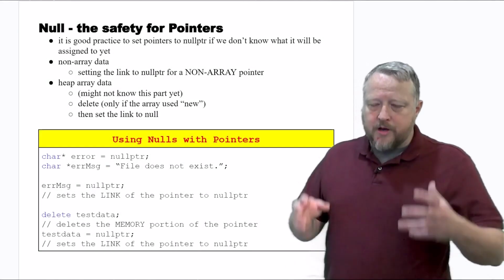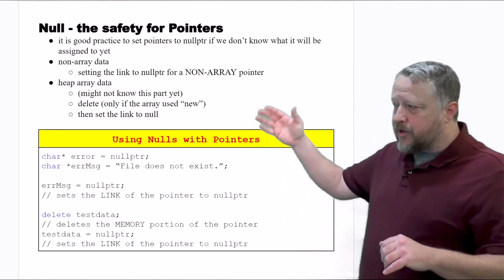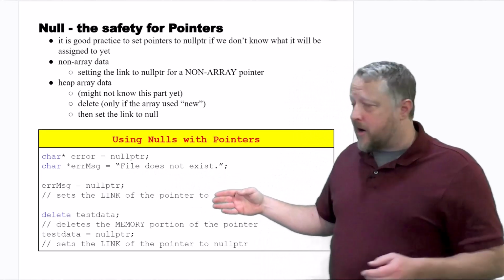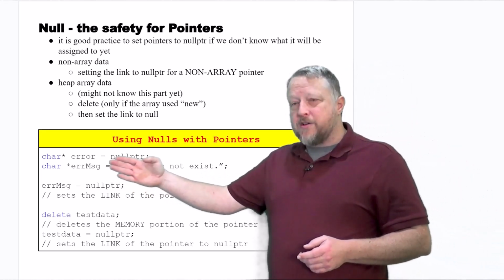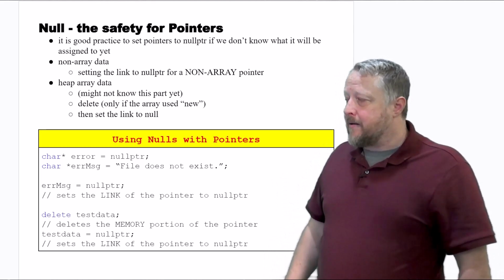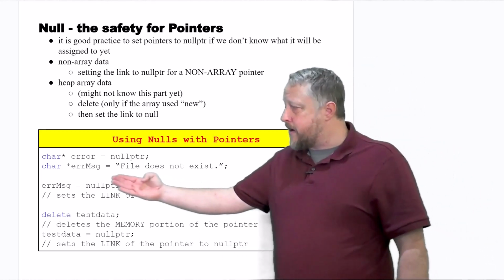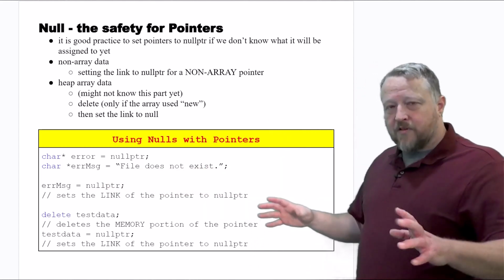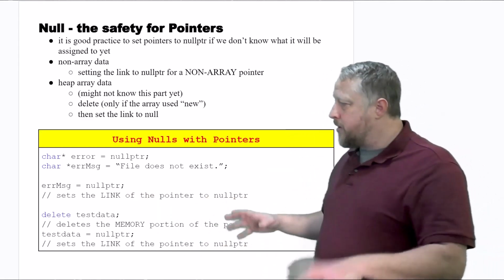6 - Null - the safety for Pointers